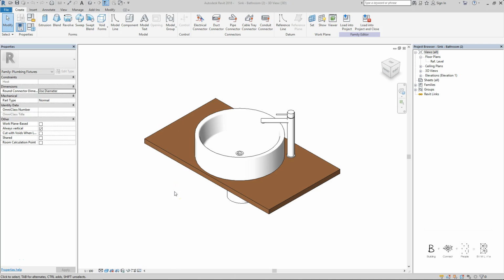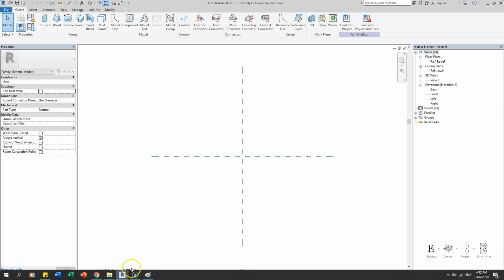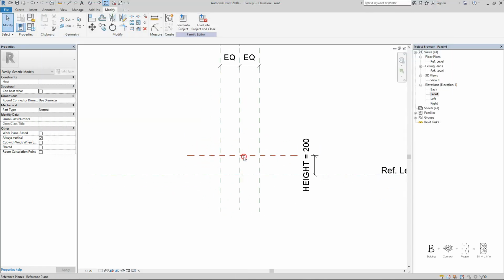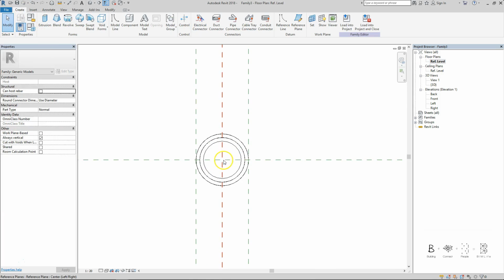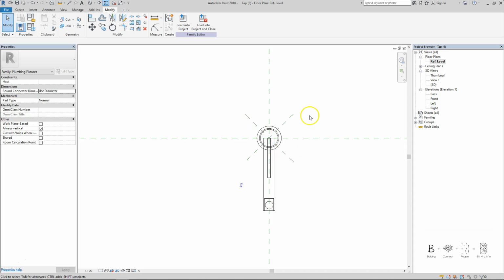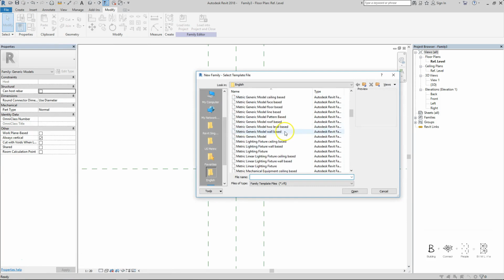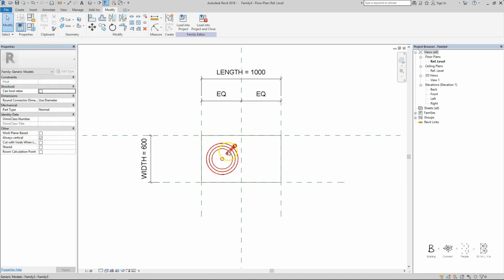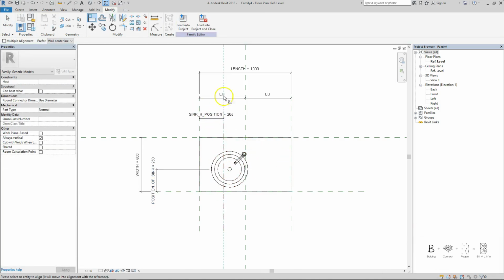BIM I/ADM Revit Family Development (Week 5 Training Wash Basin 2A) Part 1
1) Family Development - Cabinet 2A
2) Family Development - Dining Table 2A
3) Family Development - Wash Basin 2A